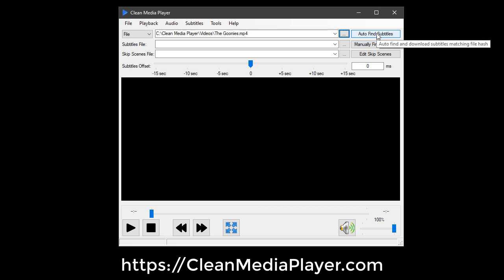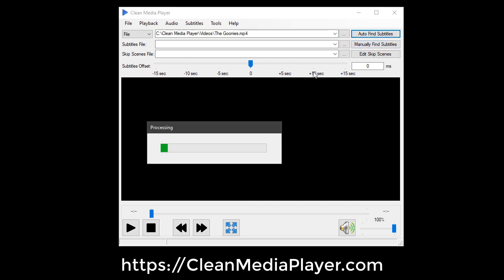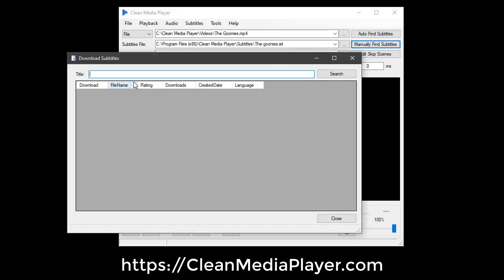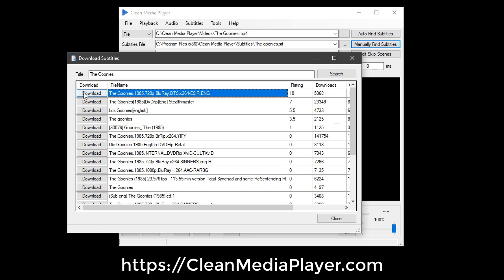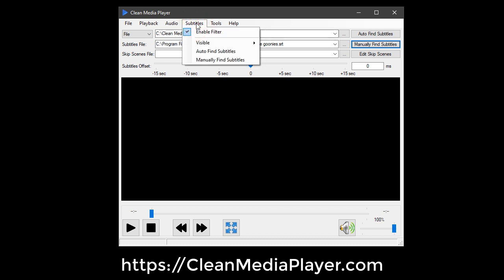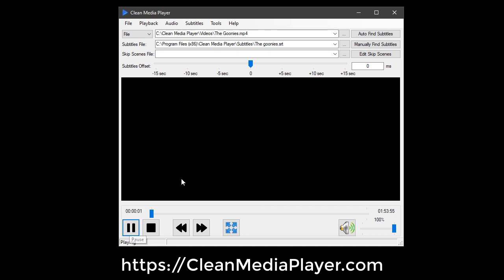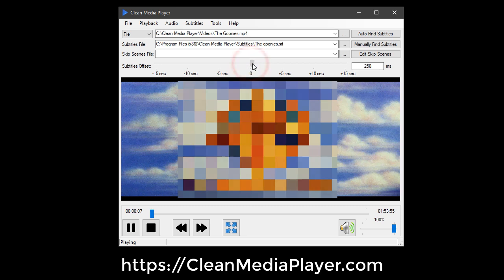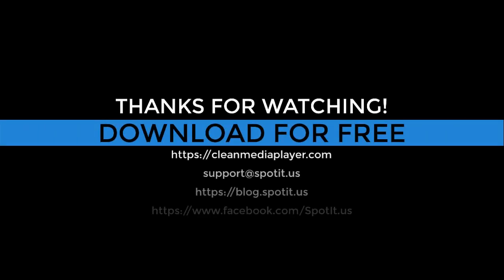Clean Media Player - Profanity Filter - Getting Started Tutorial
Tutorial on how to get started with the Clean Media Player.

Watch movies and shows with customizable profanity filters. The app will mute the audio and display subtitles with offensive words and phrases removed. Skip inappropriate scenes by choosing their start and end times.